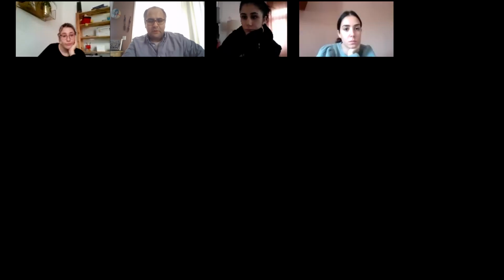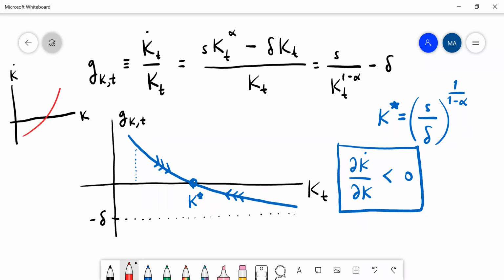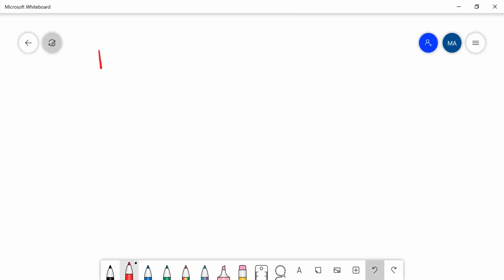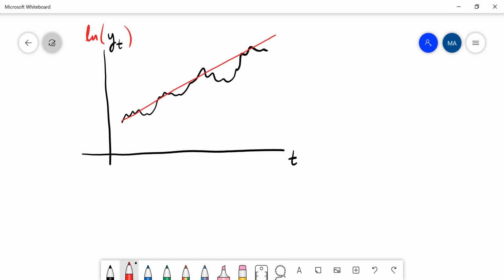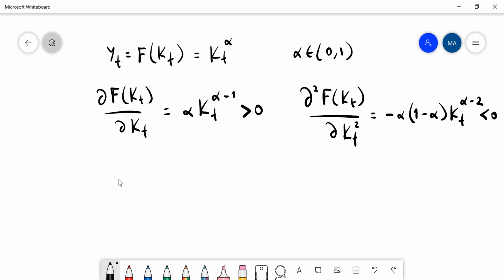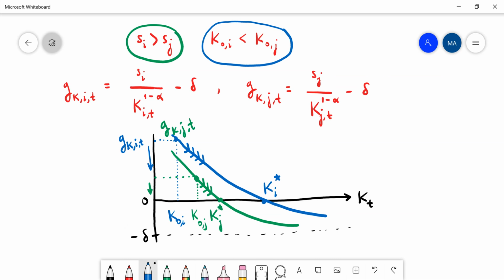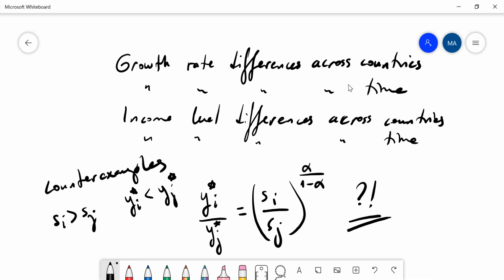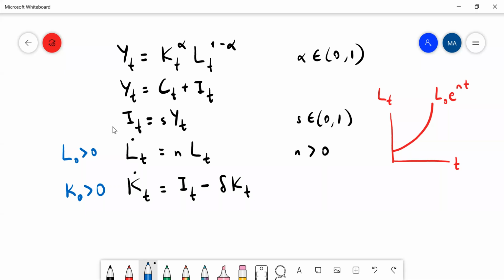ECO416 Development and Growth II Lecture 3 Part b